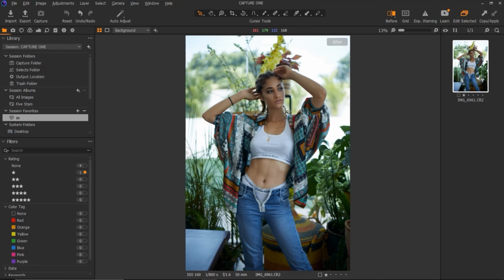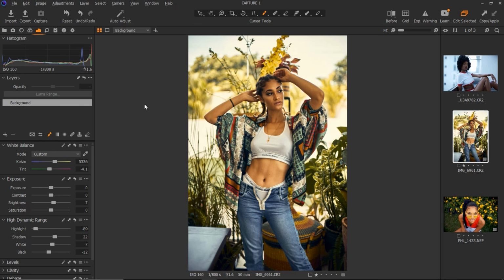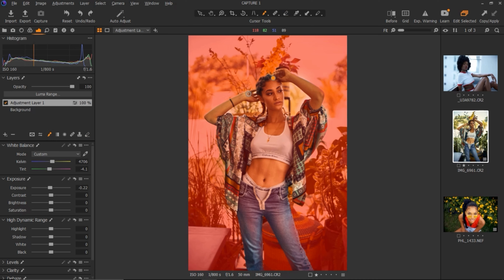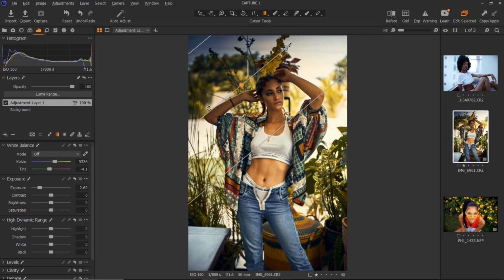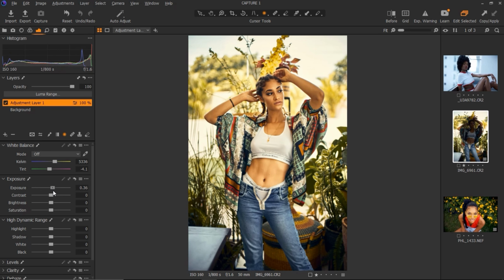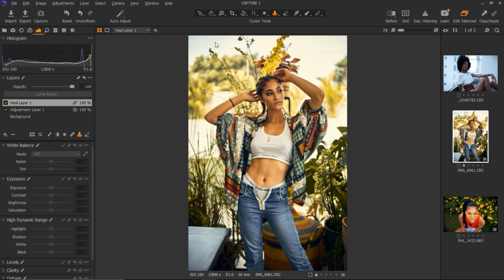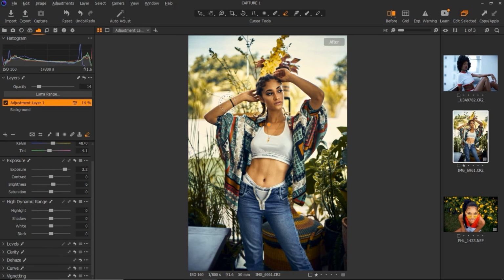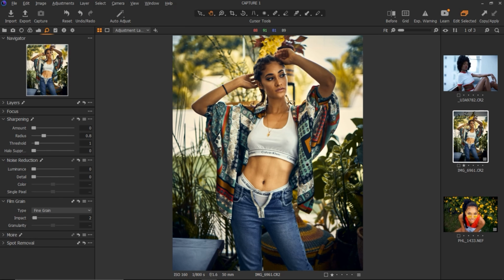Capture One Pro Masterclass Basics final part | Capture One Tutorial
Here is a masterclass Tutorial for capture one pro Part 3 , and in this video i talked about  how to Even out skin tones and also how to use the skin tone slider in capture one, i also explained how to mask and how to use layer in capture one finally i explained how to add basic details like grains, sharpness and vignette

CREDITS
●Photo credit Albertchime

Musician: LiQWYDSkin